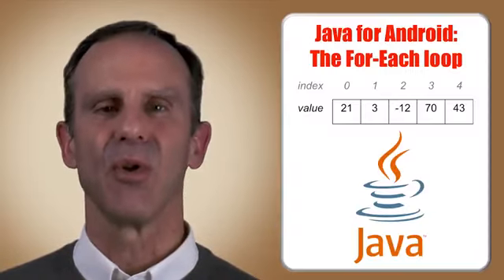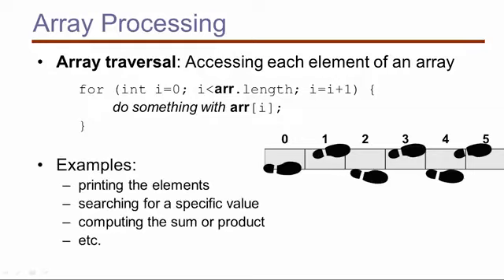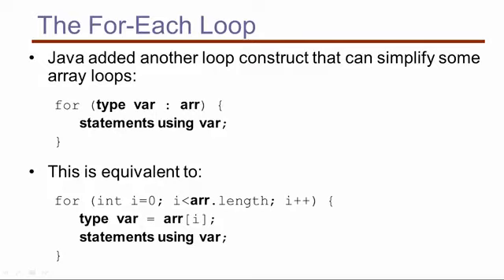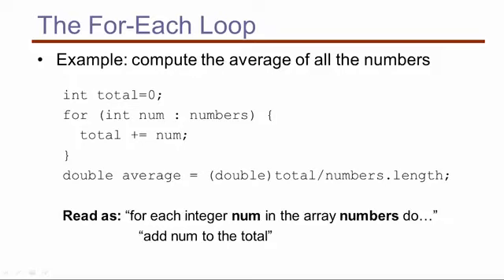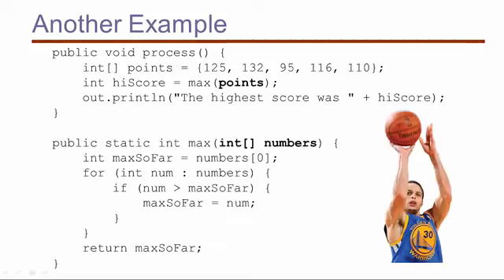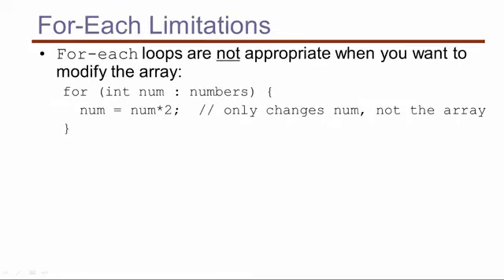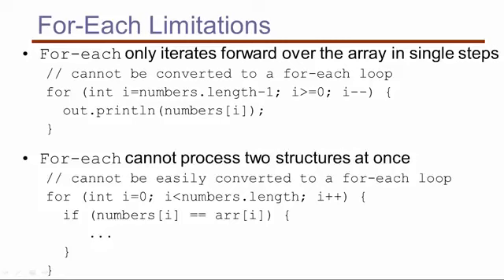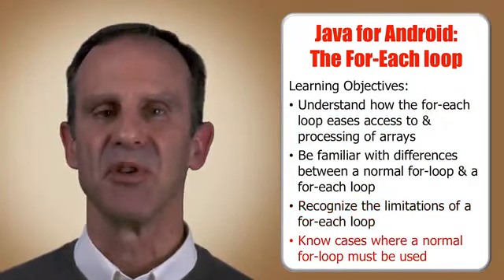Foreach Loop LEC 38